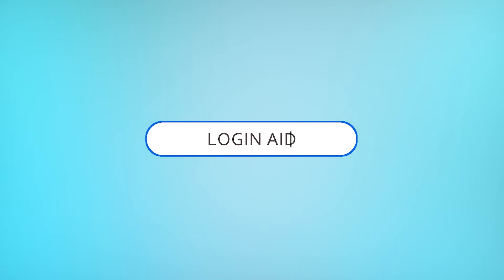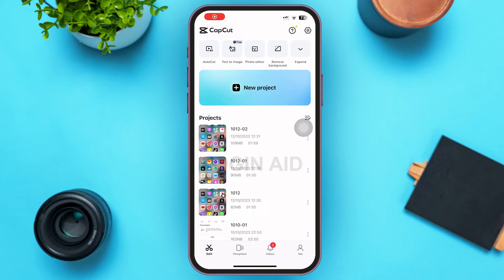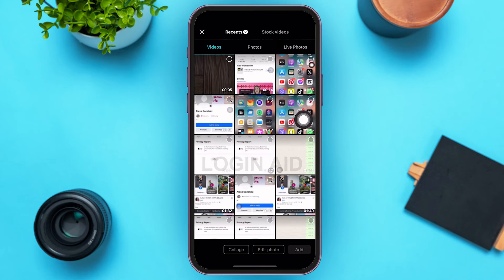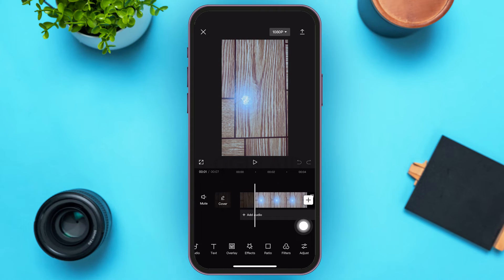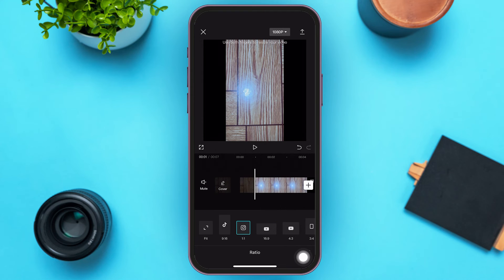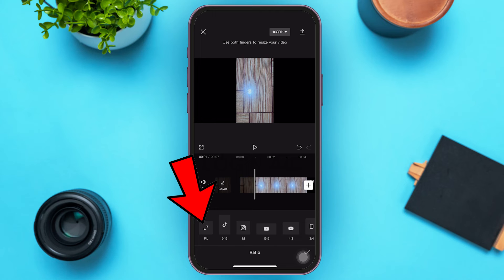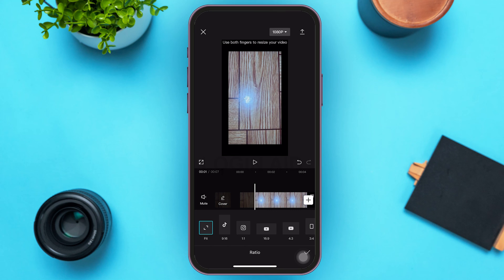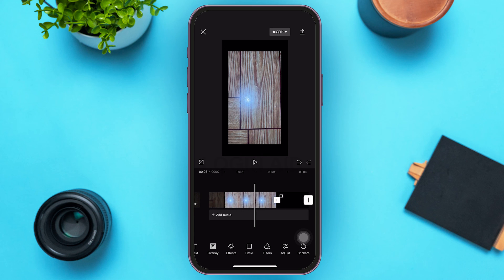How To Stretch Video On CapCut 2023 | Resize Videos In CapCut App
A video guide for the process to stretch or resize videos in CapCut app.